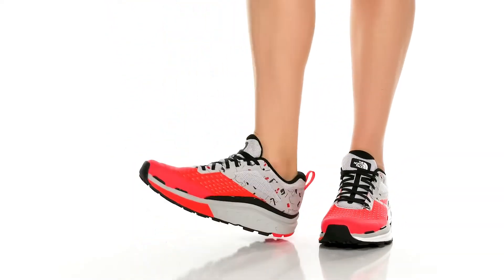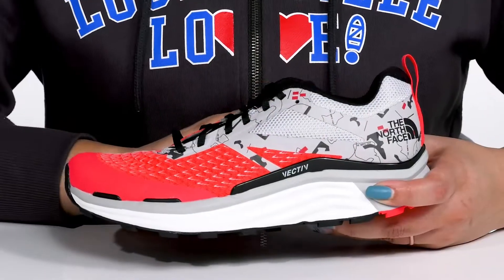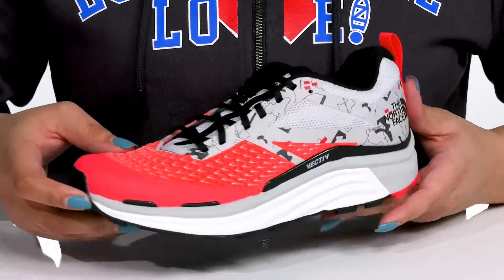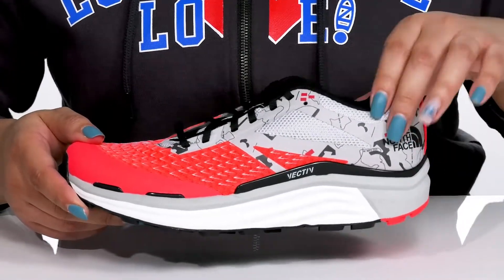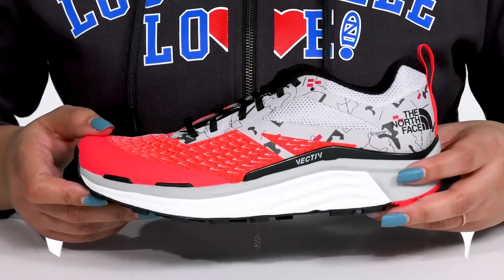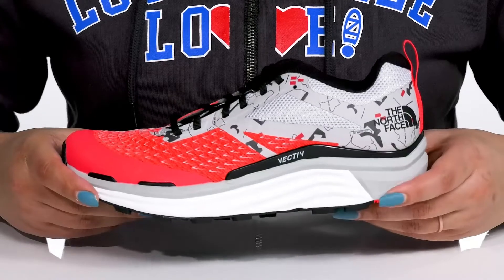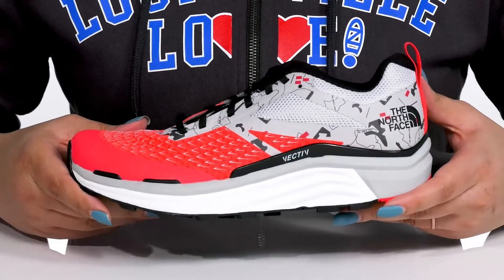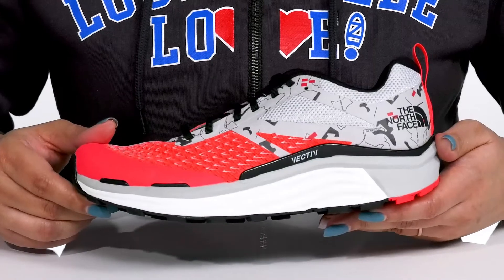The North Face Vectiv Enduris II SKU: 9619833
Lightweight for long expeditions, The North Face&reg; Vectiv Enduris II shoes are the ideal companion to comfort and ease every step of the hike.
Breathable air-mesh upper for comfort made from a fusion of textile and synthetic materials.
Textile lining and dual-density 3D TPU plate underfoot  for multi-directional stability and forward propulsion.
Hybrid OrthoLite&reg; footbed offer long-lasting underfoot comfort for all-day wear.
Padded tongue for comfort with internal heel counter for a precise fit.
TNF Winter Grip&reg; rubber outsole for exceptional traction and protection.
Imported.
Single shoe weighs 10 oz.